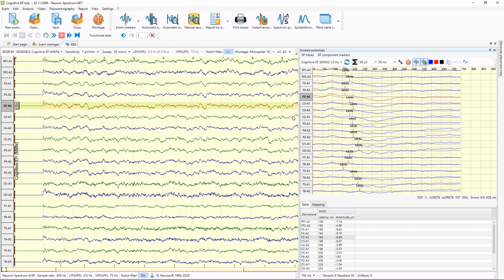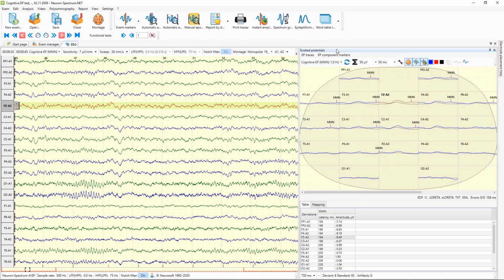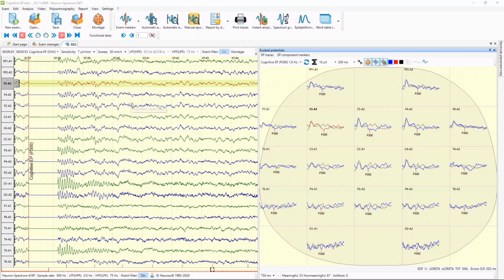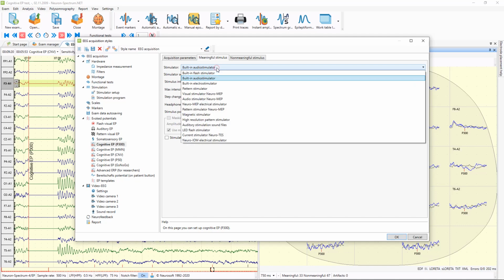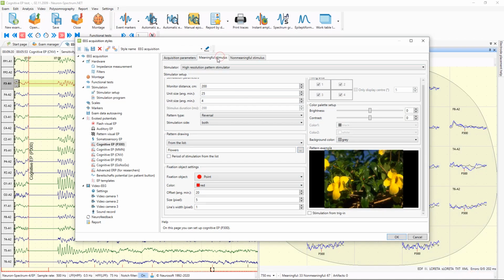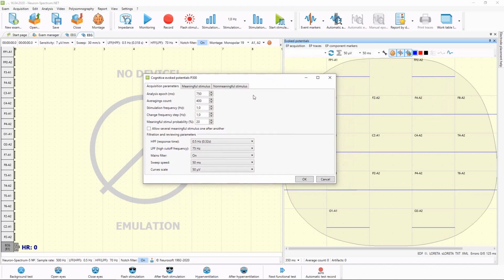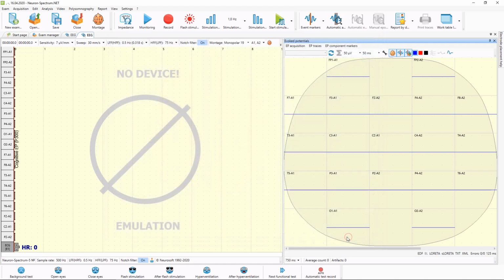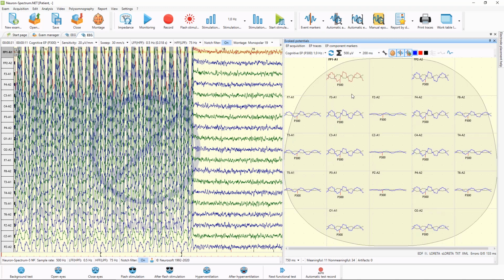Evoked Potentials Neuron-Spectrum.NET Software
In this video, you will learn how to record evoked potentials (EP) using Neuron-Spectrum.NET software.